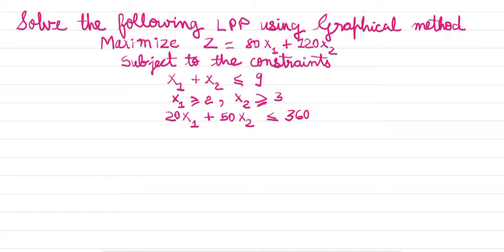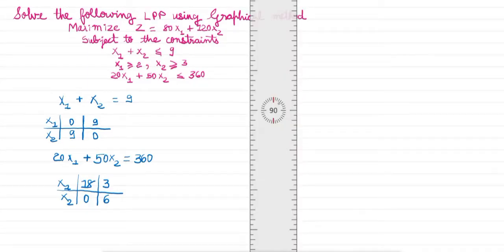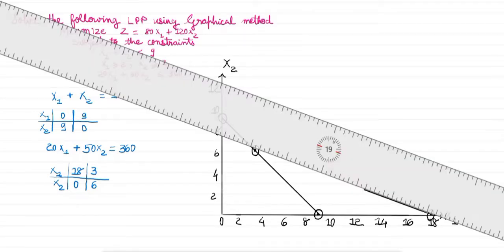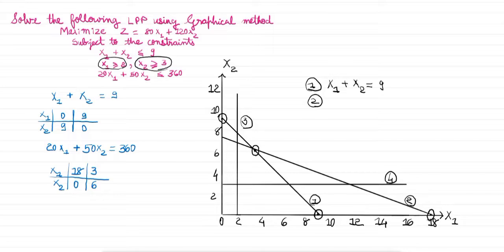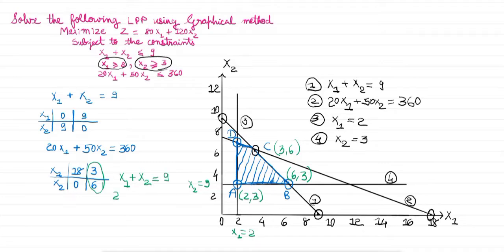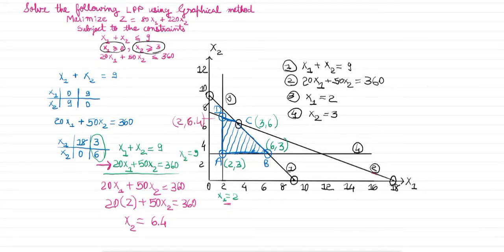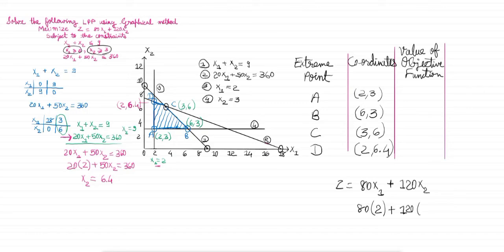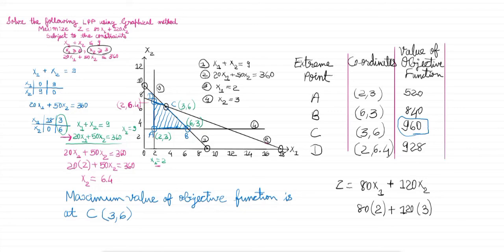GRAPHICAL METHOD TO SOLVE LINEAR PROGRAMMING PROBLEM